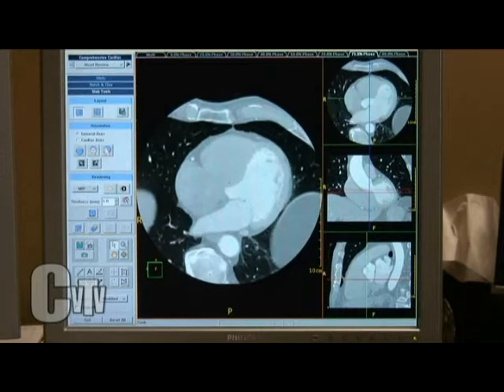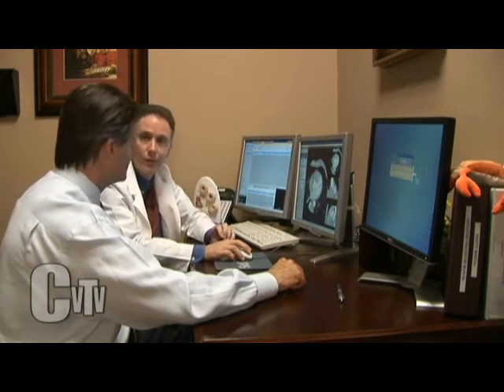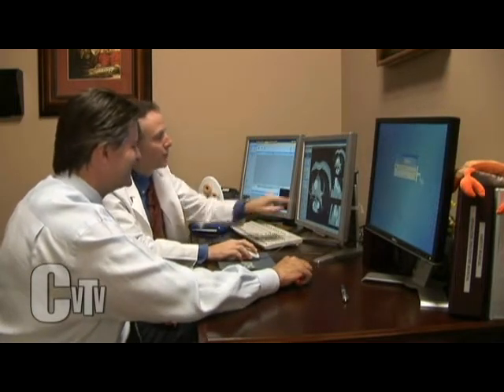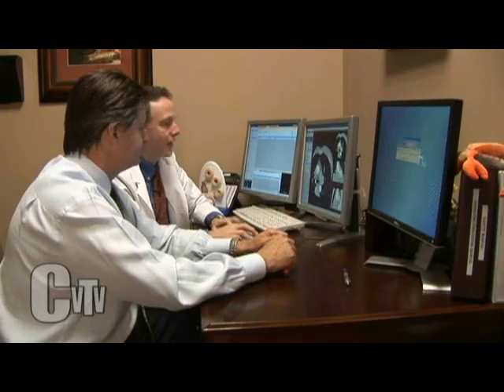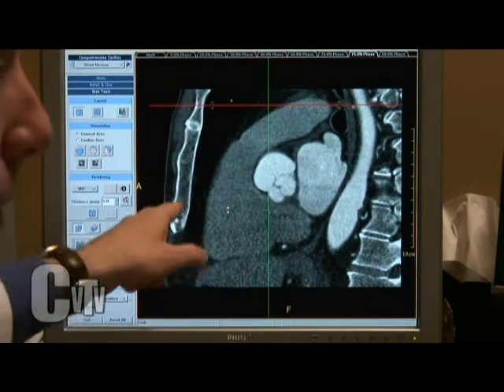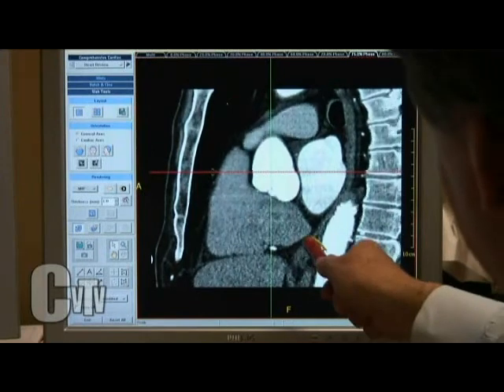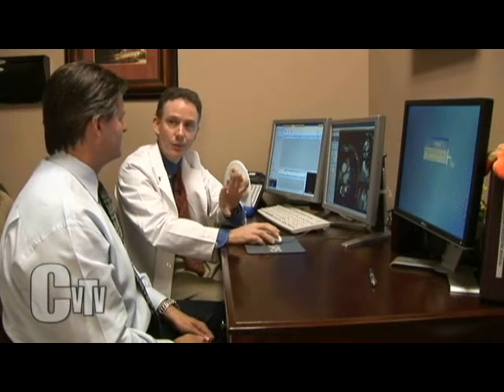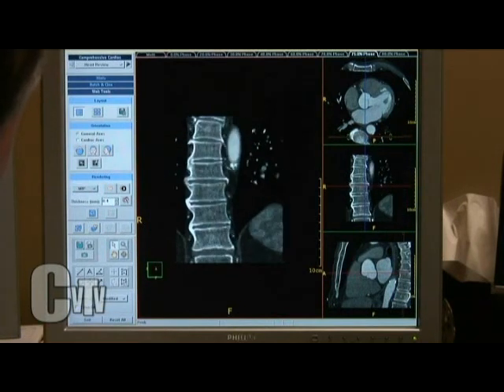Dr. John Osborne CCTA part 1.